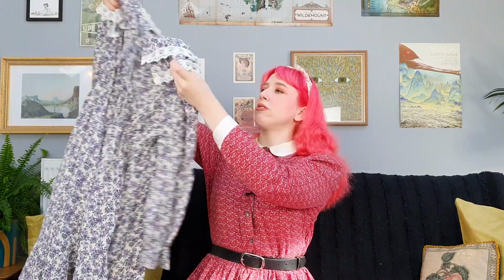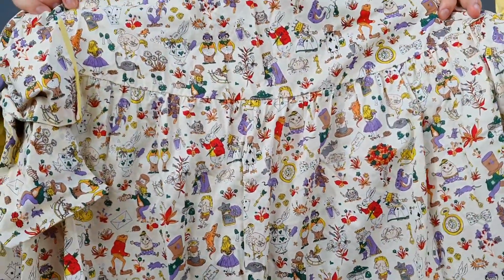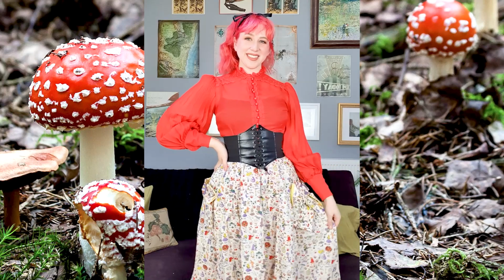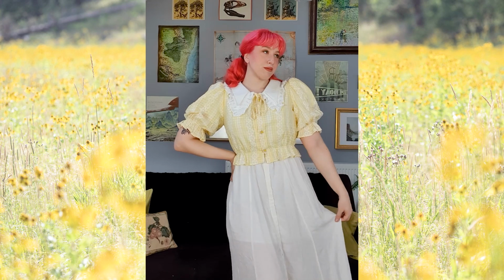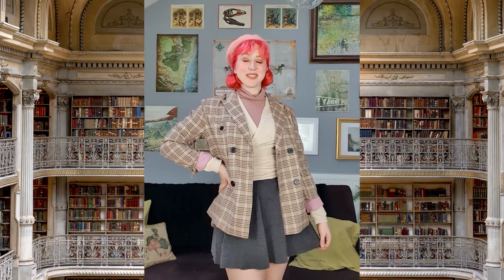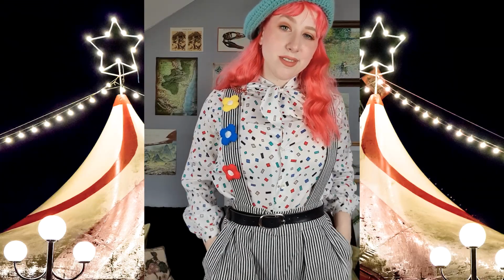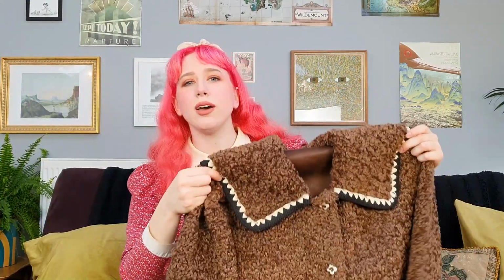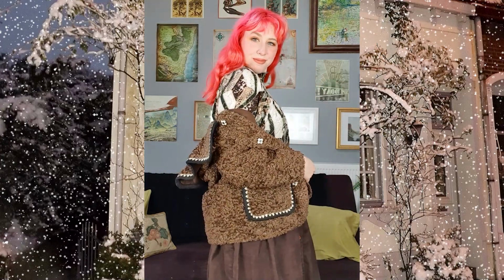Cozy Try On Haul ft. ELFSACK! Cottagecore, Vintage Style + More!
This week I show off my autumn winter cozy try on haul from ELFSACK Clothing! In this Elfsack lookbook I do an unboxing and create different autumn and winter outfits from new items from ELFSACK. I style these pieces in a vintage and cottagecore lookbook for some Autumn style inspiration. These cottagecore style pieces are paired in different ways, changing up layers and accessories to create different looks. These items can be used for so many fashion aesthetics! Dark Academia, Light Academia, Cottagecore, Vintage, street style, you name it ELFSACK can do it! Elfsack’s clothing is a great way to get that vintage look.! I hope you enjoy this ELFSACK lookbook and I’d love to know which was your favourite outfit and if you’ve gotten anything from them yourselves!

AMAZON WISHLIST

P.O. Boxes:

Letters:
Salinda Nichols
Unit 78758
Cardiff
CF11 1NB
UK

Packages:
Salinda Nichols
Unit 78758, Courier Point
13 Freeland Park
Wareham Road
Poole, Dorset
BH16 6FH
UK

Contents:

00:00 - Intro
00:32 - ELFSACK and the Environment
01:37 - Use Code Salinda25 for 25% OFF Elfsack!
01:58 - Cottagecore Dress
03:25 - Alice in Wonderland Skirt
05:18 - Statement Collar Blouse
06:57 - Light Academia Blazer
08:44 - Clown Aesthetic Overalls
10:36 - Dark Cottagecore Winter Coat
12:41 - Outro
13:36 - Bloopers